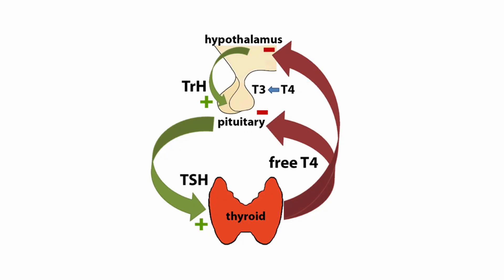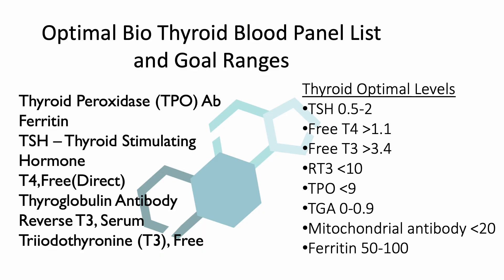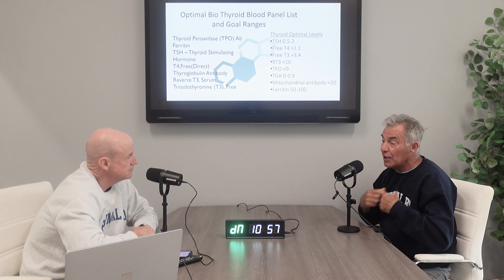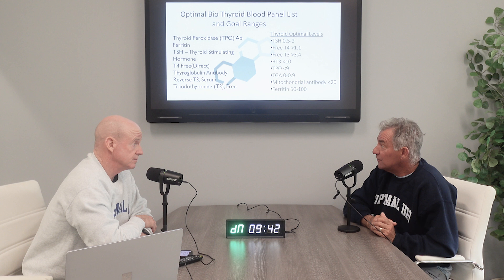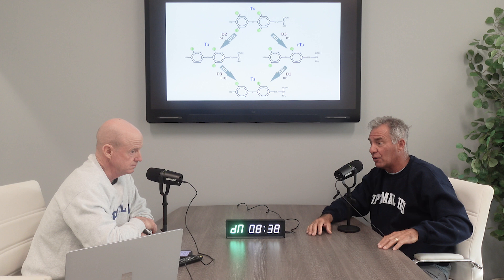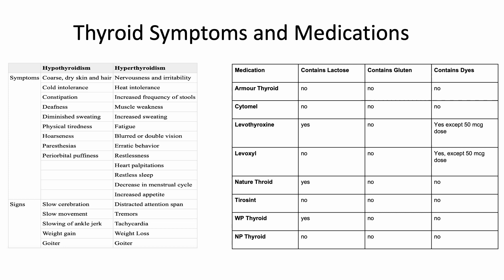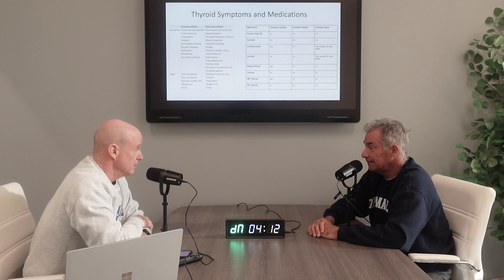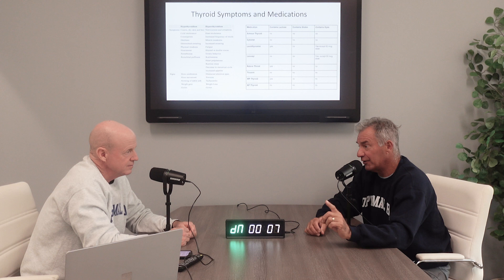Clock Talk Episode 4: The Thyroid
Dr. Brannon covers the thyroid in this episode of Clock Talk! What is the thyroid and what does it do? Watch above to learn!